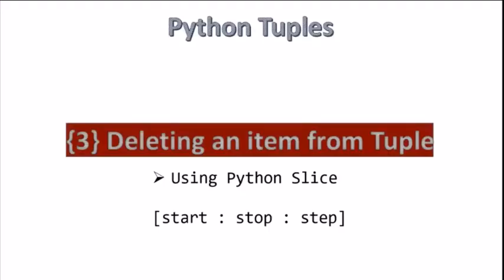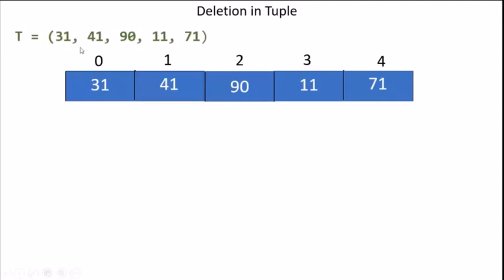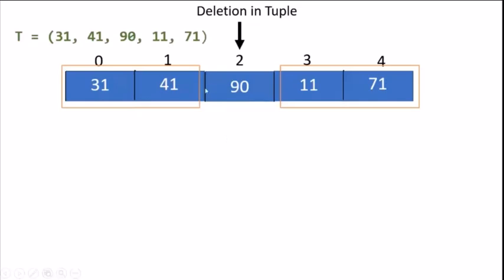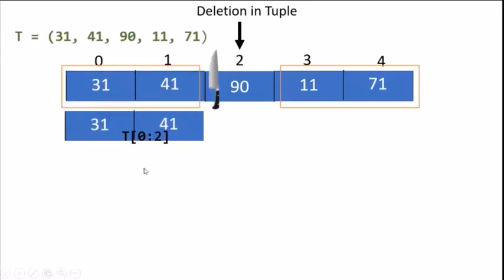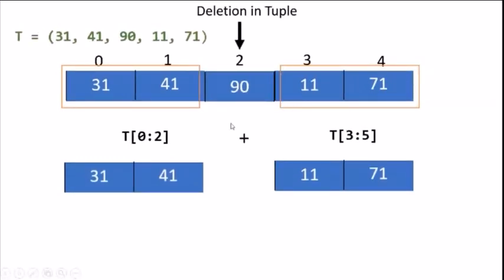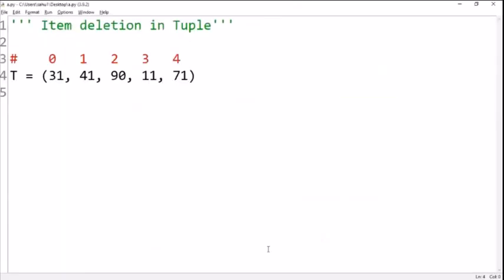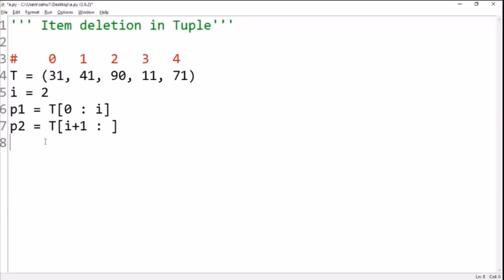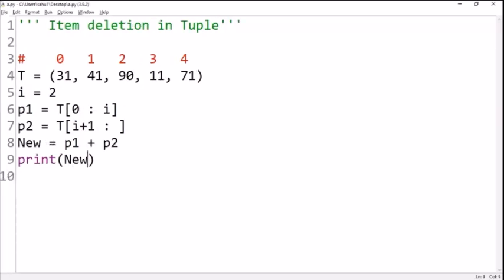{3} Deleting an item from Tuple || Python [ Hindi ]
In this video, we'll learn how to delete an item from Tuple in Python.

__________Video Description__________
Uploaded Date : 28-May-21
Uploaded Size : ~9 MB
Uploaded Quality : SD